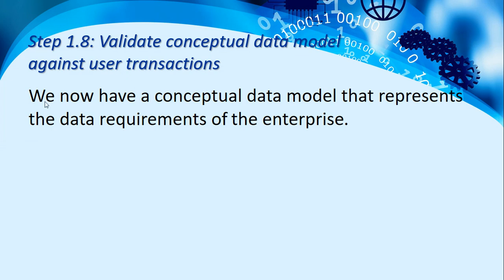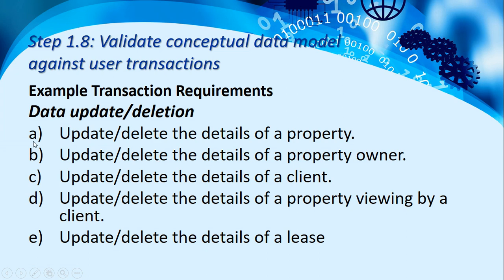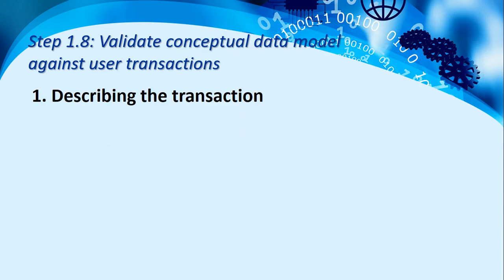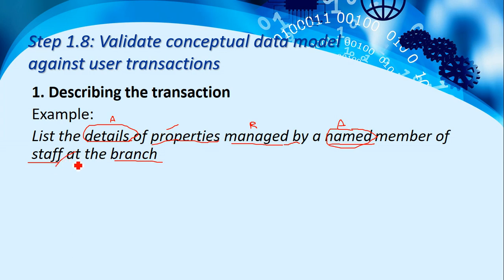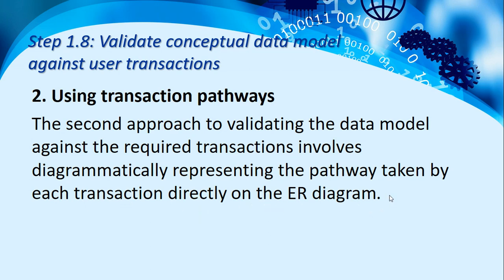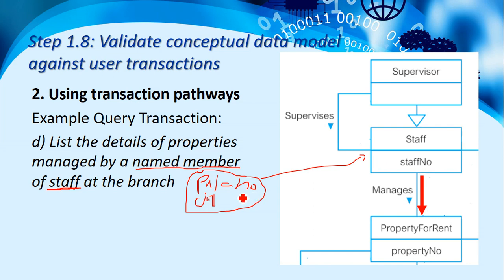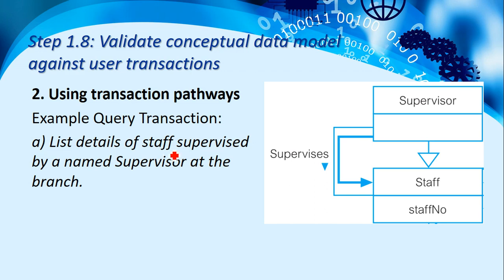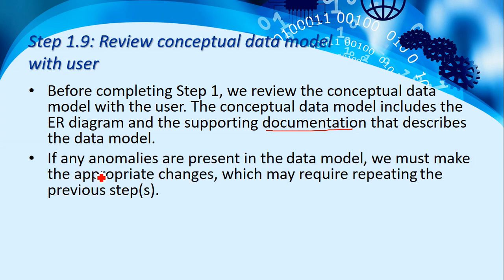Conceptual Database Design Part 4 (Revised)